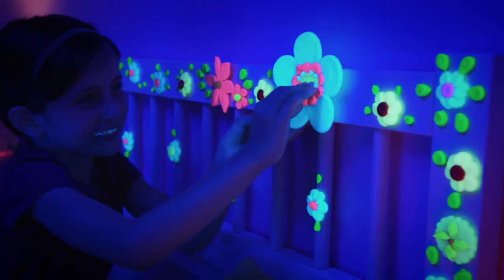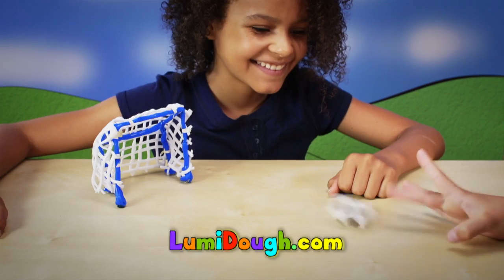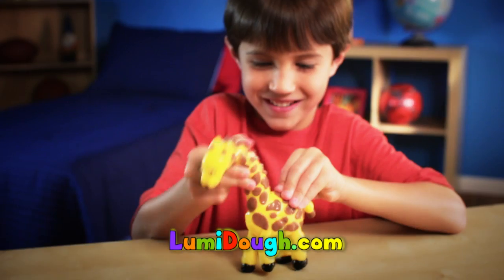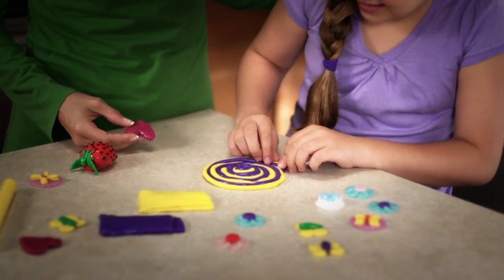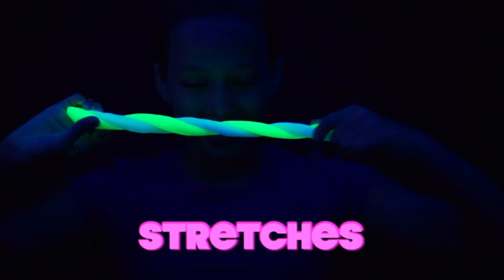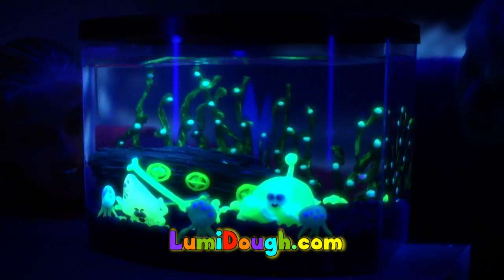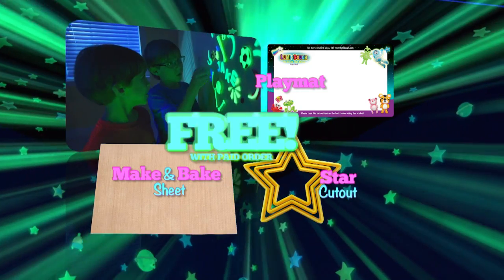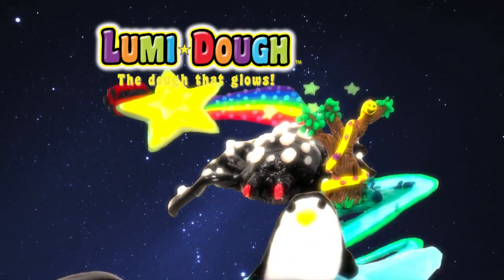LUMI DOUGH™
The dough that glows!